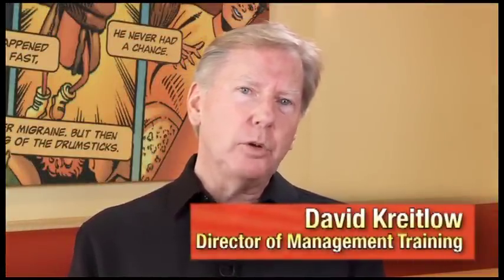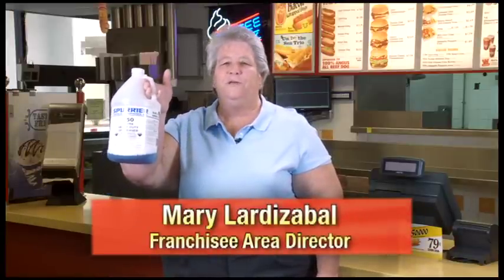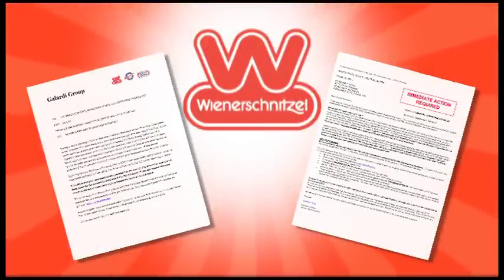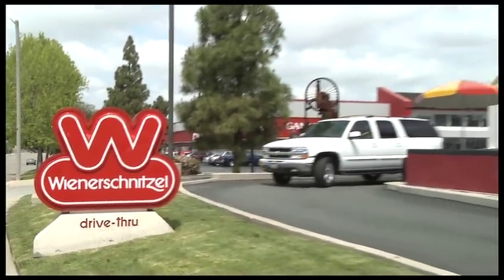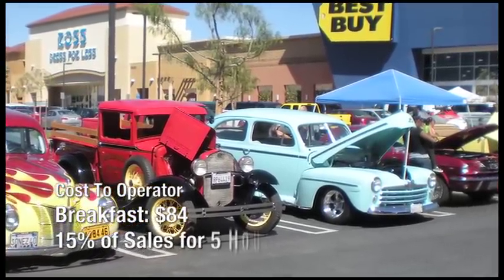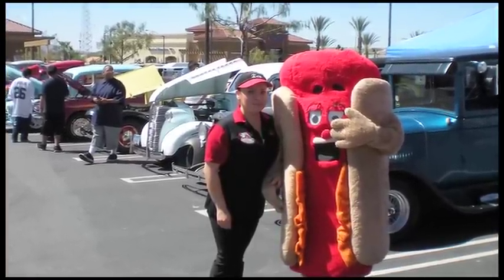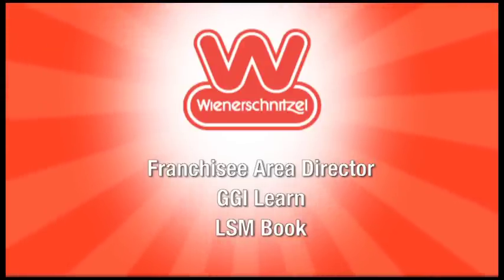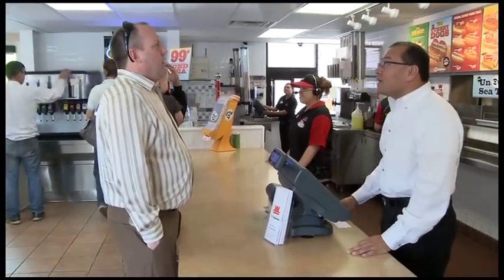Wienerschnitzel QNL Spring 2011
Wienerschnitzel Quarterly Video Newsletter
 Spring 2011